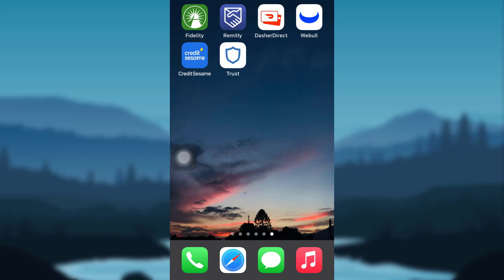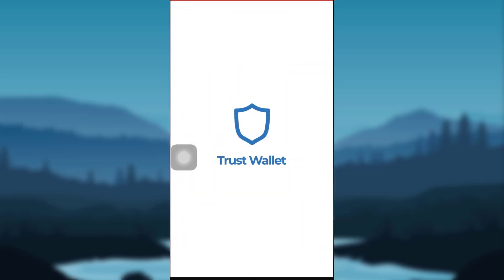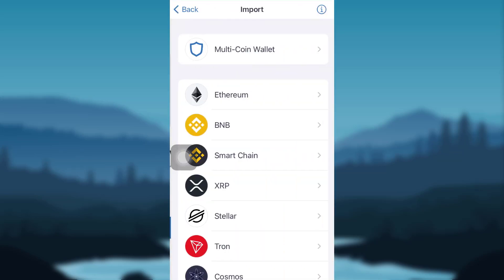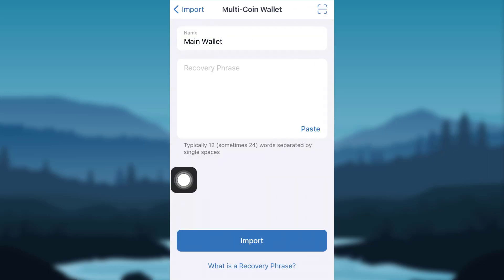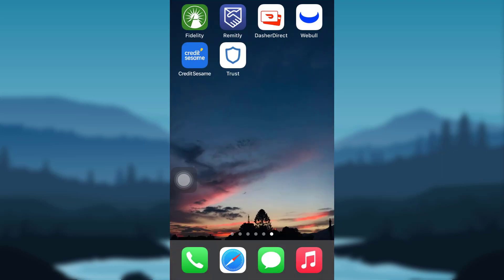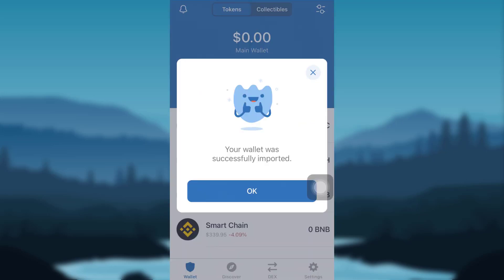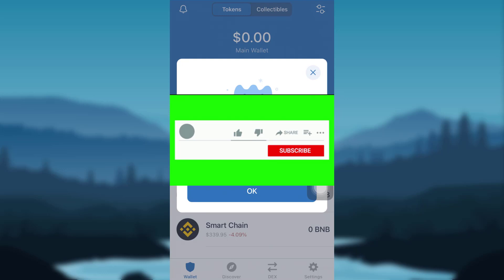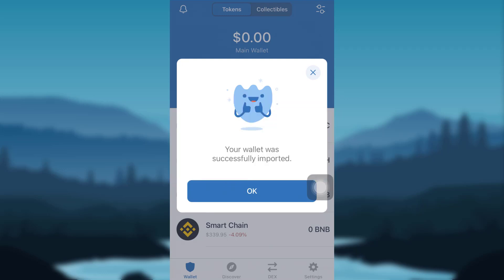How to Recover Trust Wallet Account 2021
This video guides you in quick easy steps to recover your trust wallet using recovery phrase

First of all, open the app Trust wallet and tap on I already have a wallet option
Then, go to Multi- Coin Wallet option
You will now be asked for the recovery phrase. Enter it
Finally, your trust wallet account will be recovered

How do I recover my trust wallet password?

What happens if I lose my trust wallet password?

How do I recover my trust wallet?

Does trust wallet have passwords?